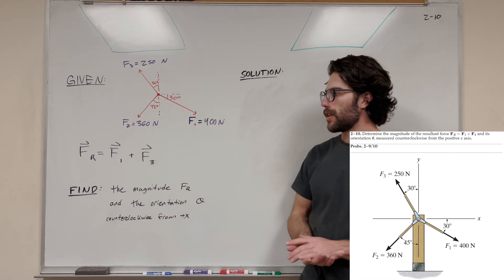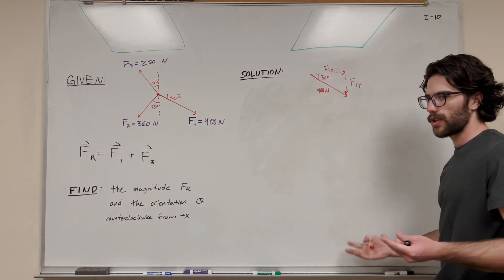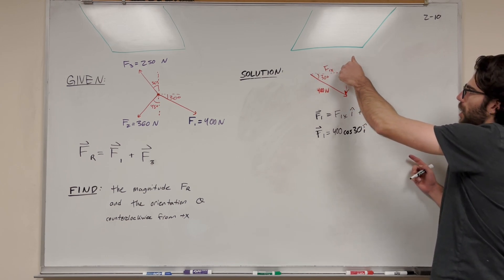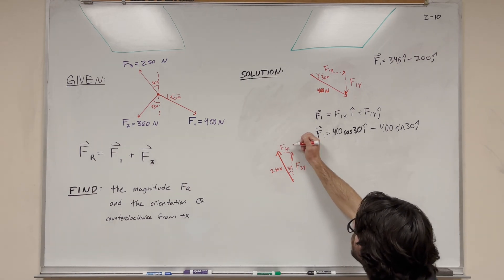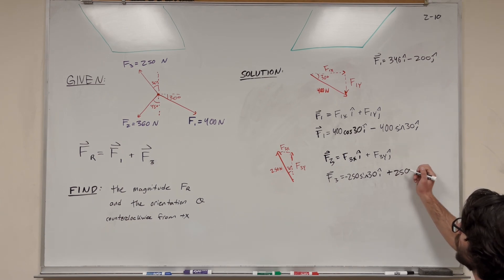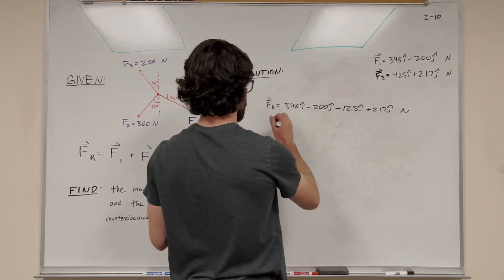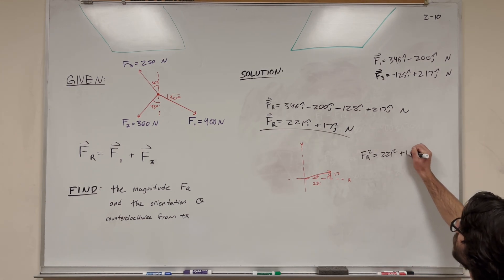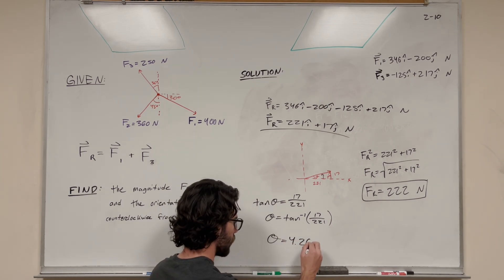Determine the magnitude of the resultant force FR=F1+F3 and its orientation θ - 2-10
2–10. Determine the magnitude of the resultant force FR=F1+F3 and its orientation θ, measured counterclockwise from the positive x axis.